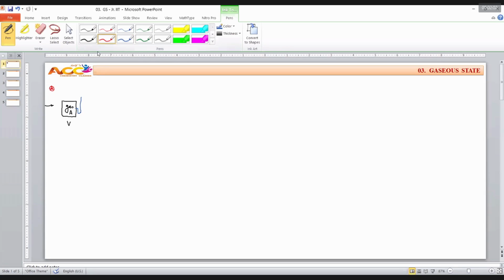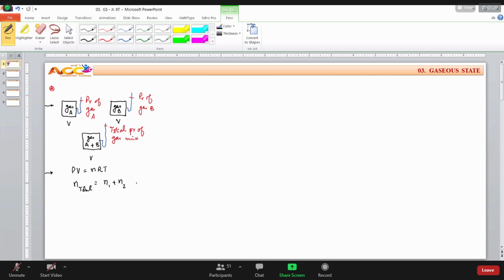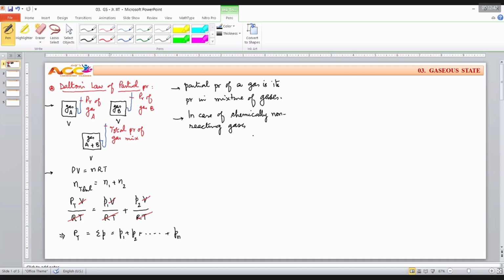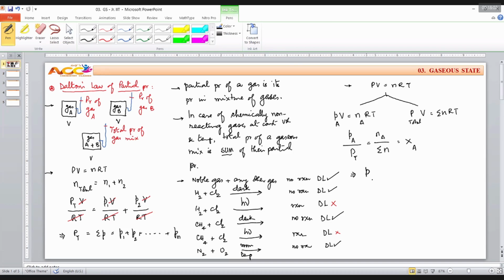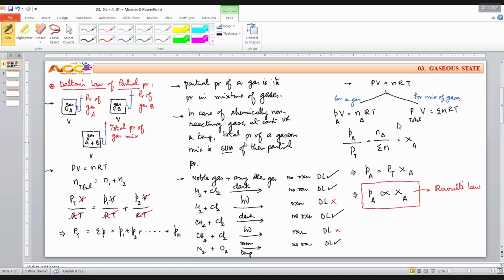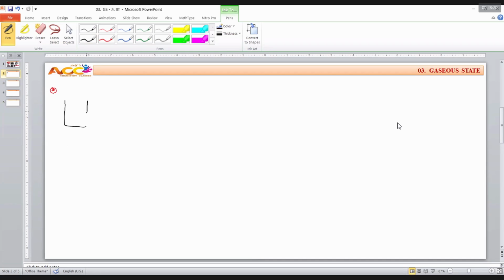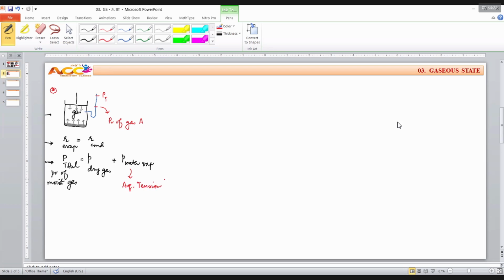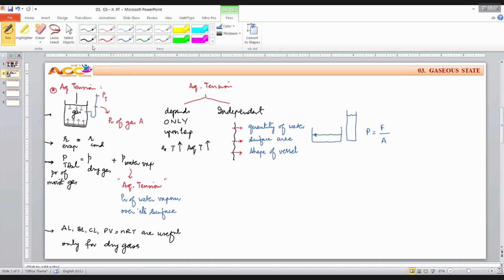Phy Chem 2020 11 16